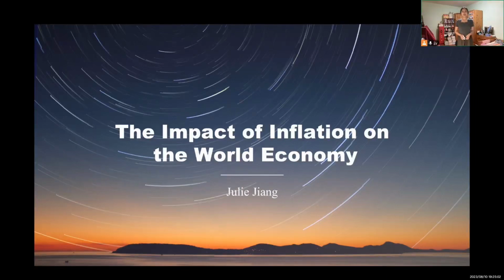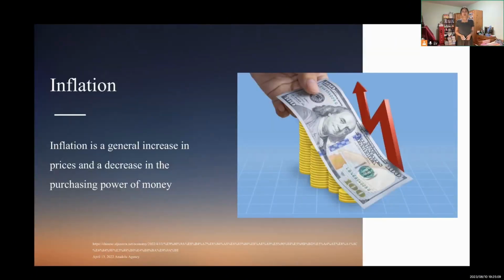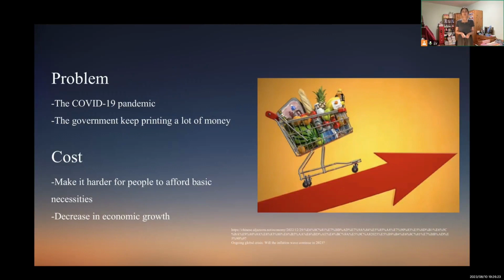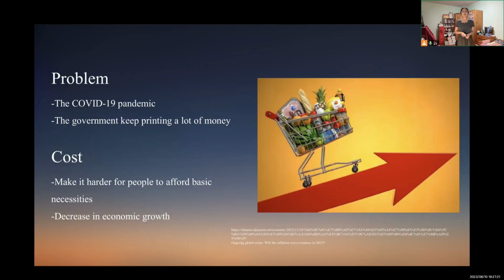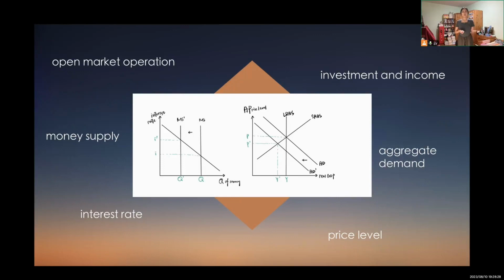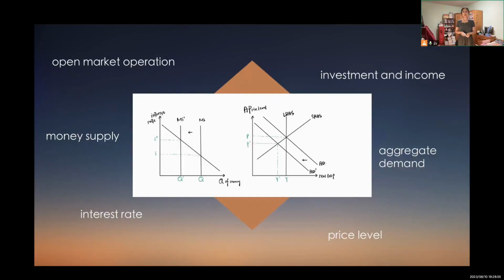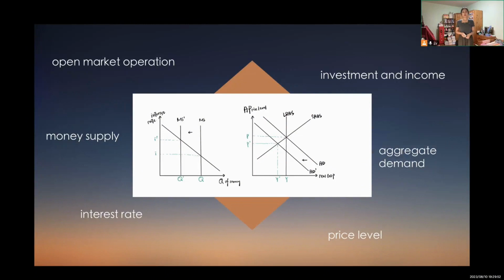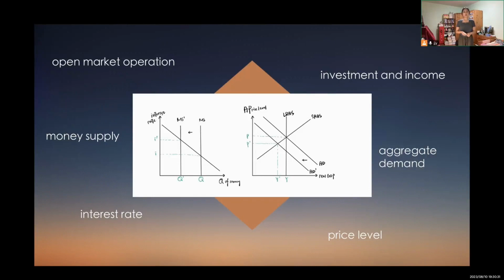The Impact of Inflation on the World Economy